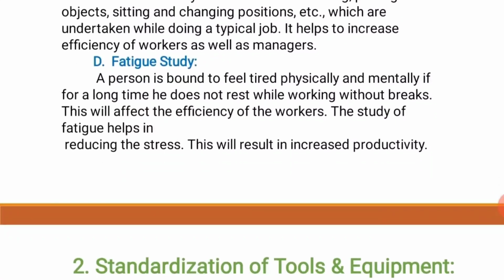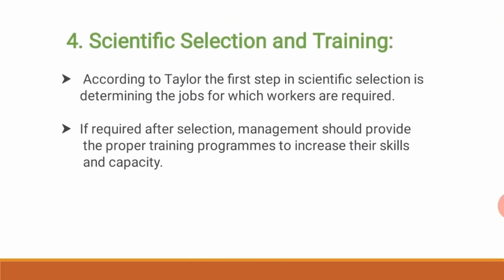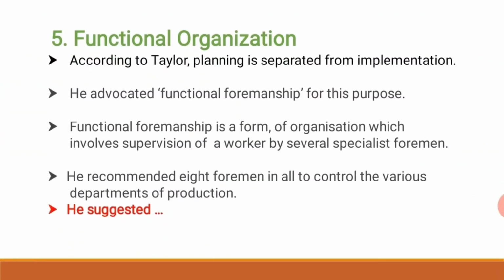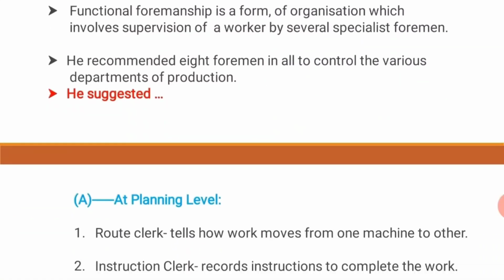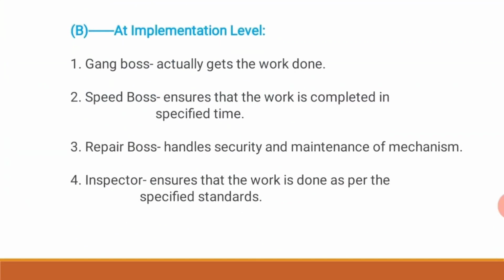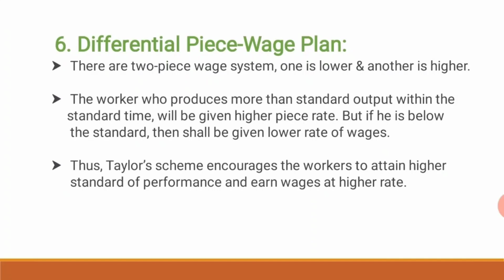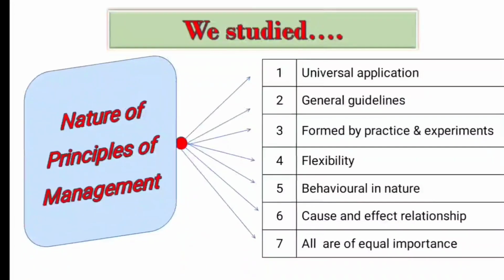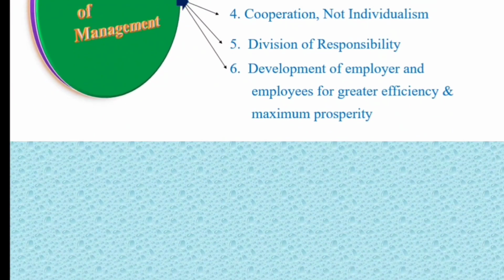1.6 OCM XII - F.W.Taylor's Techniques of Scientific Management - by Mrs Neeta Iwale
F.W.Taylor's  Techniques of Scientific Management - by  Mrs  Neeta Iwale